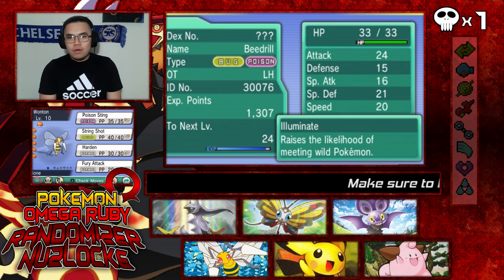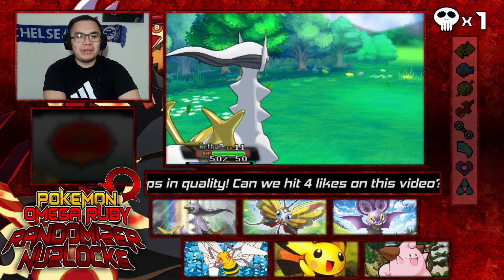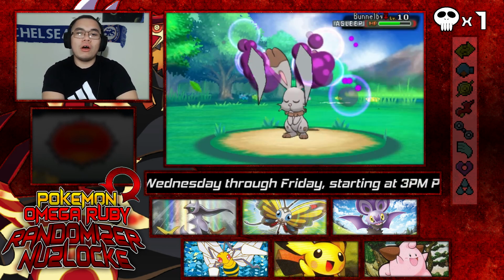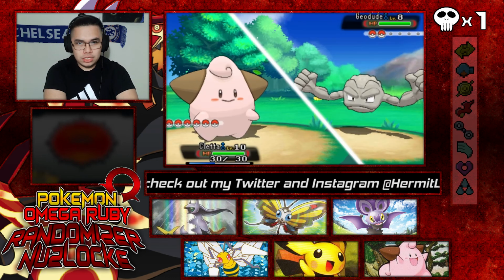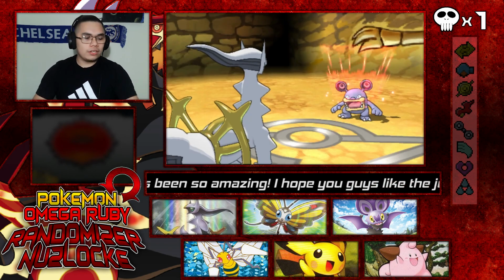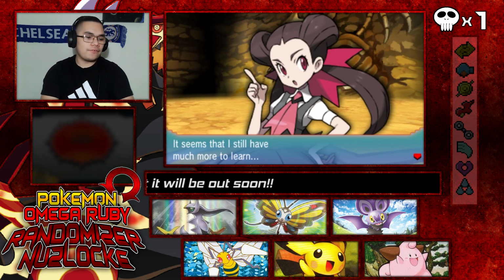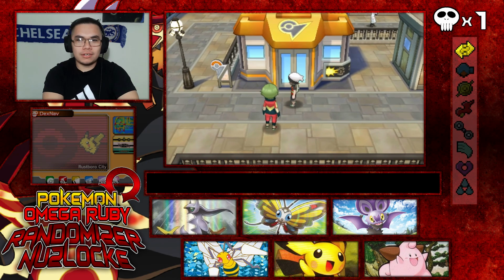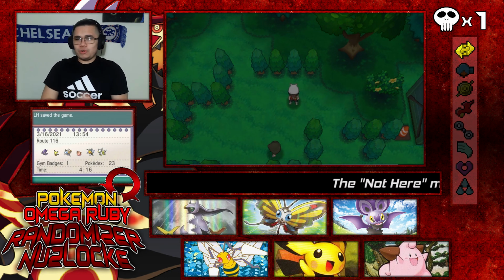FIGHTING FOR THE STONE BADGE! | Pokemon Omega Ruby Randomizer Nuzlocke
Today, we finally make our way into the Rustboro Gym to take on Roxanne and get our FIRST gym badge!!